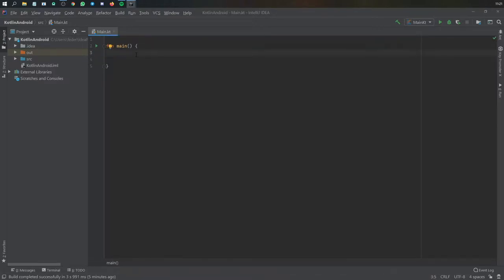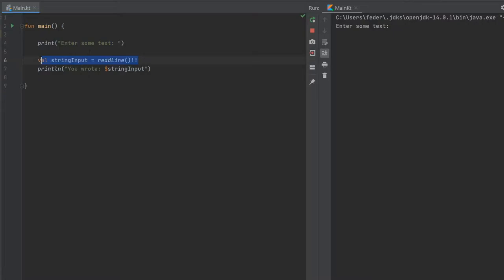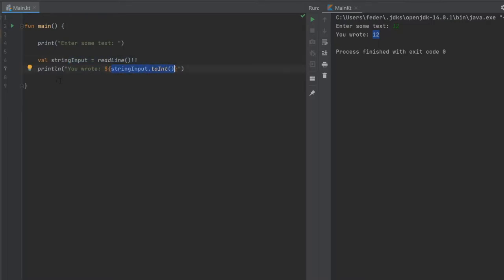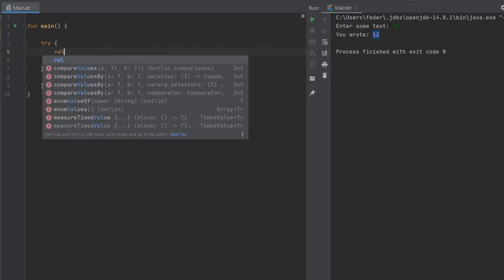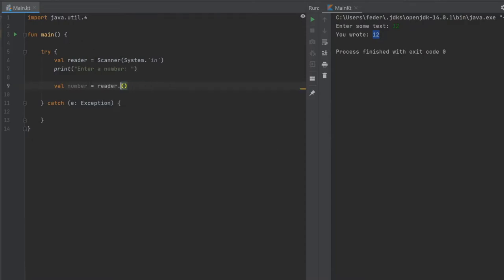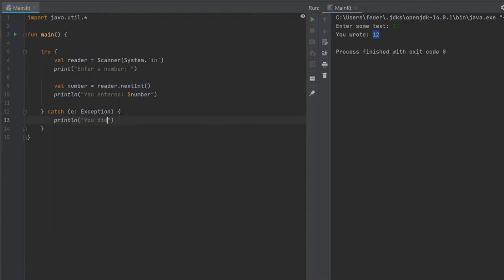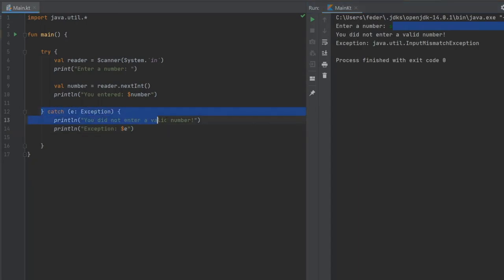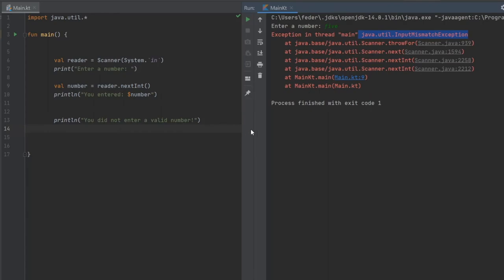Learn Kotlin for Android: User Input (Lesson 6)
In this video we'll be going over the basics of user input in Kotlin.